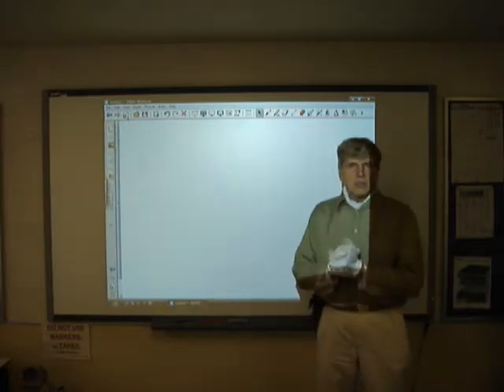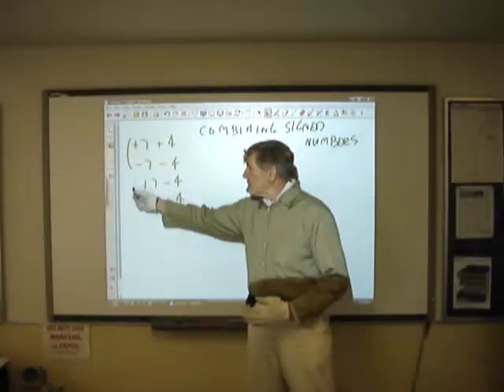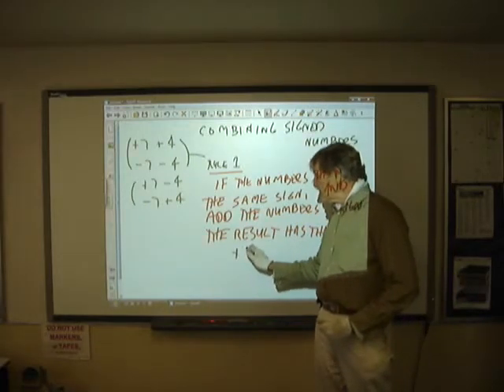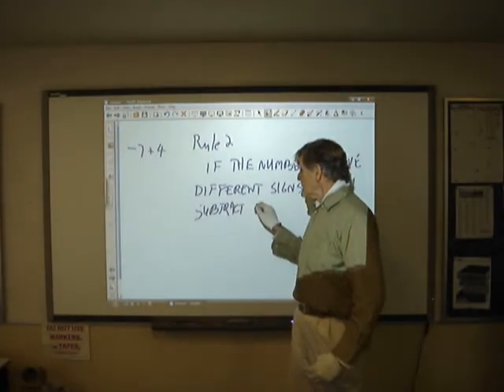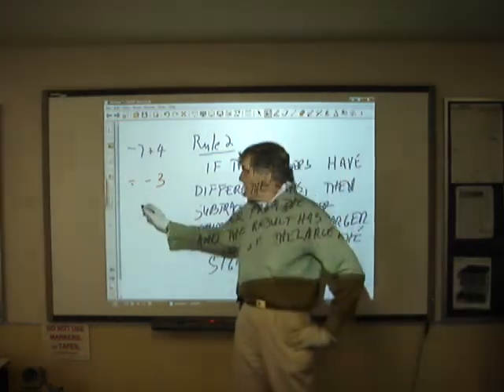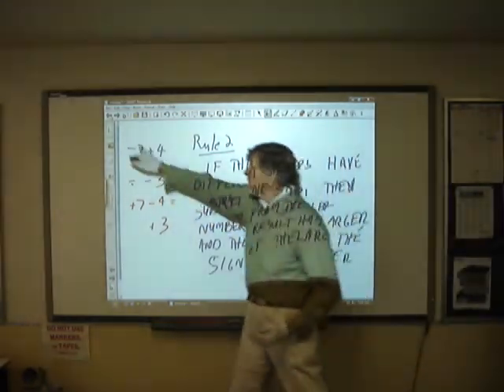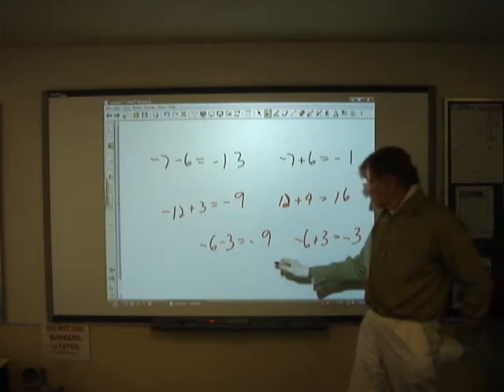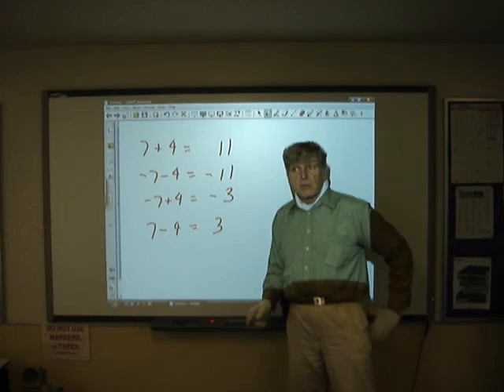combining signed numbers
combining signed numbers as opposed to thinking of adding or subtracting them...directed at algebra students